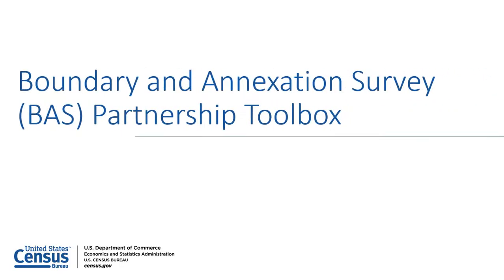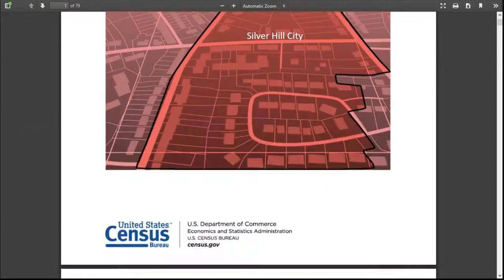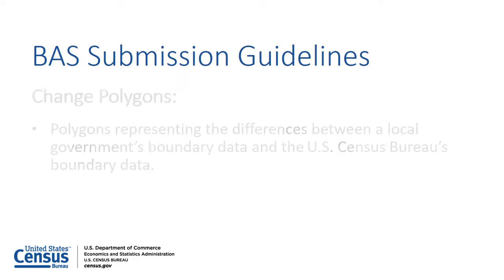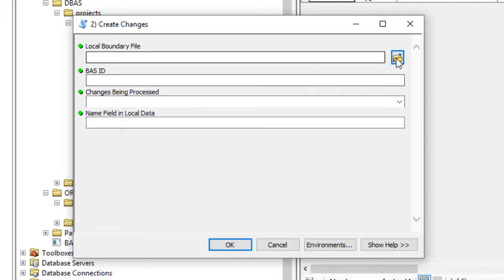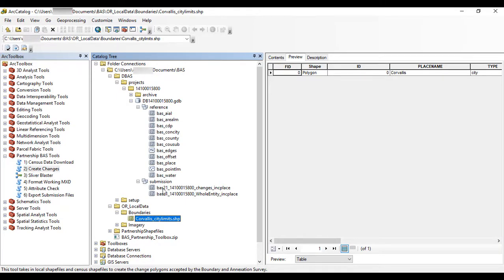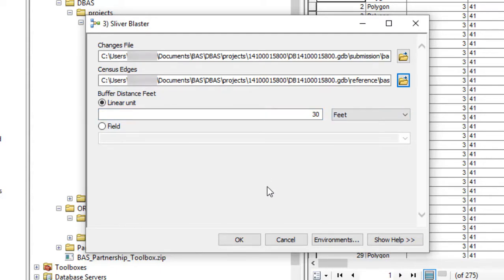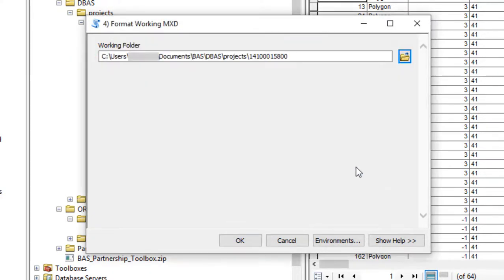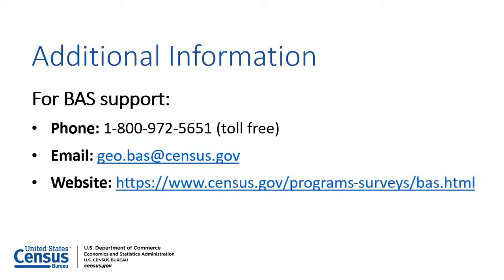Boundary and Annexation Survey (BAS) Partnership Toolbox II: Reviewing and Updating Boundaries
The Boundary and Annexation Survey (BAS) Partnership Toolbox video series is intended for BAS participants who plan to make updates using the BAS Partnership Toolbox.
This video covers submission guidelines for digital BAS participants and demonstrates how to use the ‘Create Changes,’ ‘Sliver Blaster,’ and ‘Format Working MXD’ tools within the toolbox to update legal boundaries, review change polygons, and format a working map file.
The data used in the videos is for demonstration purposes only. Title 13 data is not included in the demonstrations.